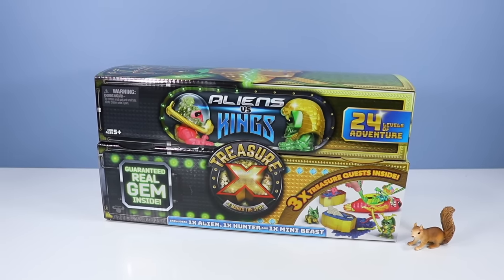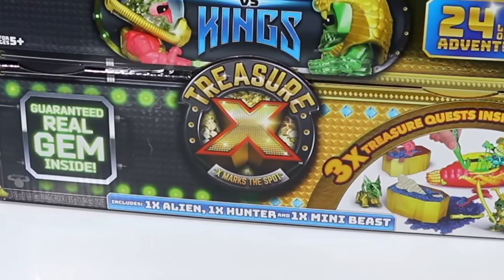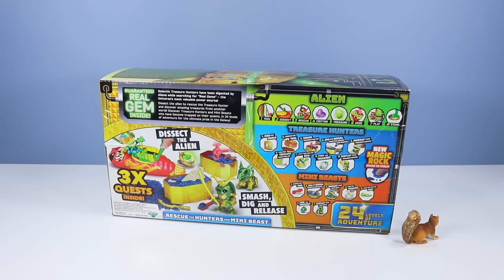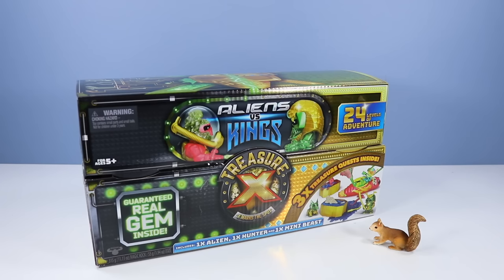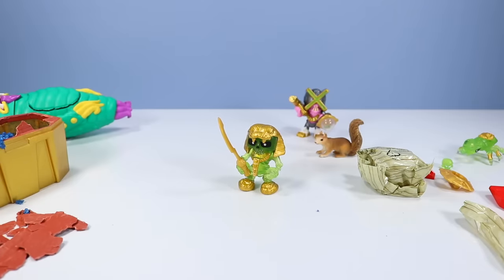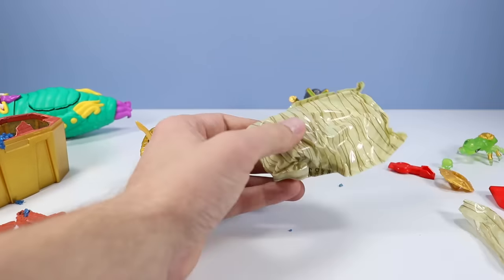Treasure X Aliens vs Kings Gold a REAL GEM unboxing Moose Toys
Treasure X Aliens vs Kings Gold Multi-Pack Set Moose Toys! Squirrel Stampede Toy Reviews, unboxes, and reveals the Treasure of the Aliens, and Kings Gold! Treasure X Multi-pack set features 3 Treasure Quests: 1 Alien Kit, 1 Kings Gold Tomb Hunter, and 1 Kings Mini Beast Tomb! 24 Levels of adventure in all! Dissect the Alien kit, and Smash and Dig the Kings Gold Tombs! Look for special RARE Crystal Finish Kings Gold figures! Find the Guaranteed Real Gem inside Alien pack!
Collect all sorts of treasures and weapons, but beware of the traps!

Found USA retail, Amazon.com $30